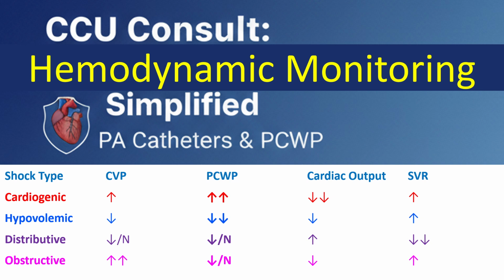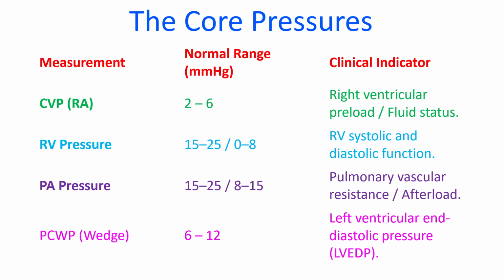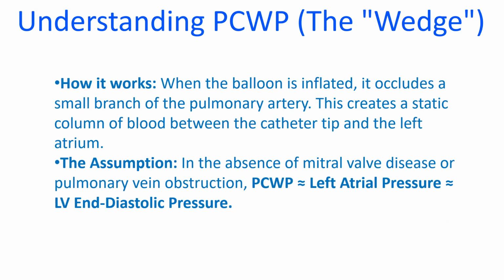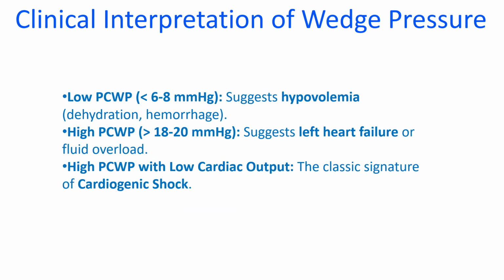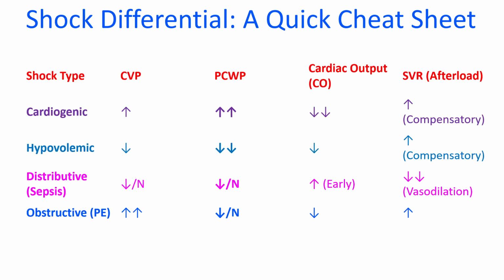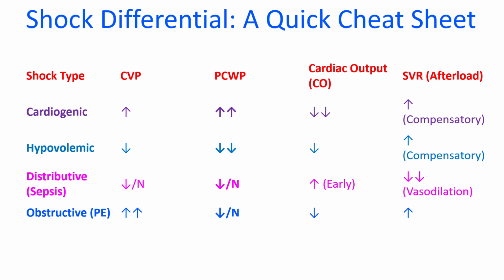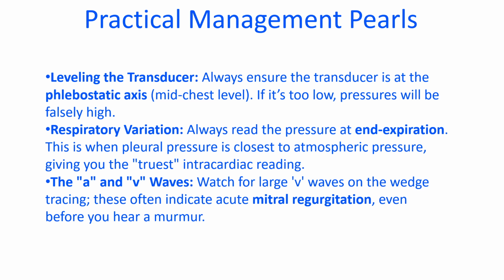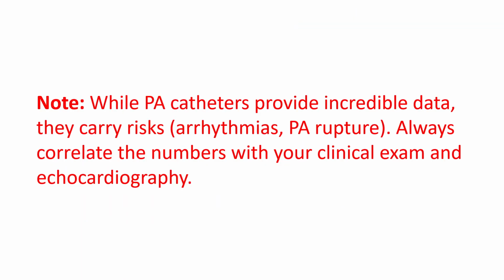CCU Consult: Hemodynamic Monitoring Simplified - PA Catheters & PCWP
In the high-stakes environment of a Coronary Care Unit (CCU), Pulmonary Artery (PA) catheters—often referred to as Swan-Ganz catheters—remain a gold standard for dissecting complex shock states. While non-invasive tools are great, sometimes you need the raw data that only "the Swan" can provide.